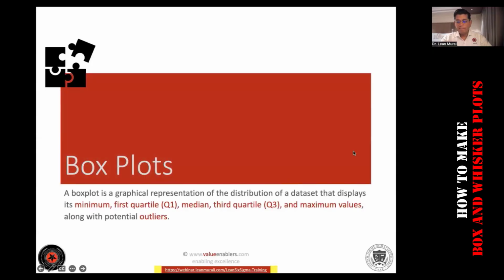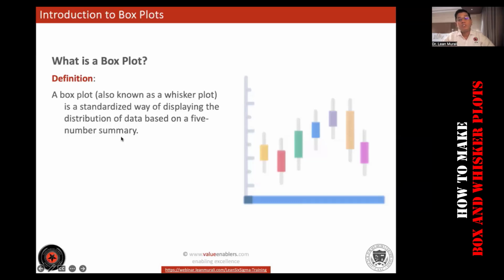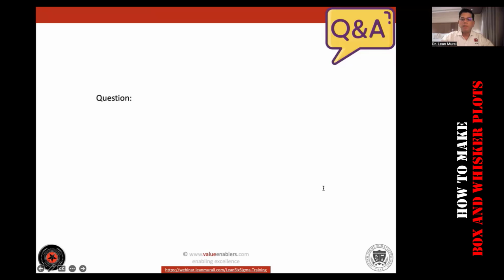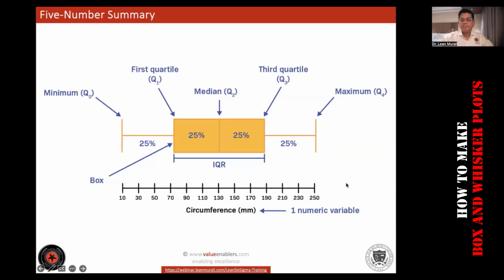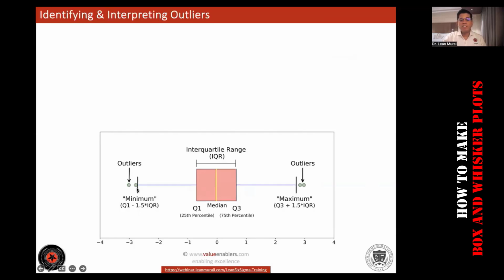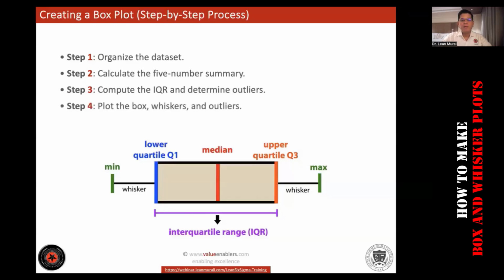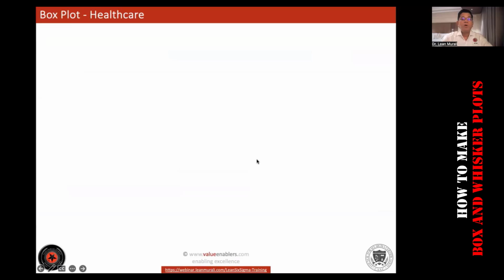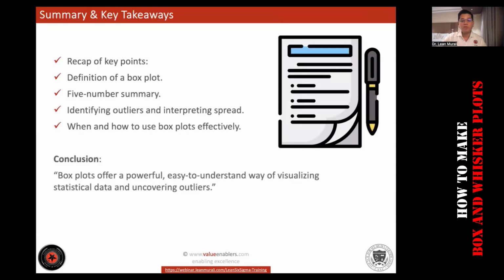How To Make Box and Whisker Plots in 31 minutes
📊 How to Make Box and Whisker Plots in Just 31 Minutes! 📊

Are you struggling to understand Box and Whisker Plots? This easy-to-follow tutorial will guide you through the process step by step! In just 31 minutes, you’ll learn:

✅ What a Box and Whisker Plot is
✅ How to find the minimum, Q1, median, Q3, and maximum
✅ How to plot data and interpret results

Whether you're a student, teacher, or data enthusiast, this video will make Box and Whisker Plots simple and clear. Perfect for statistics, math, and data visualization!

🎯 Why Join?